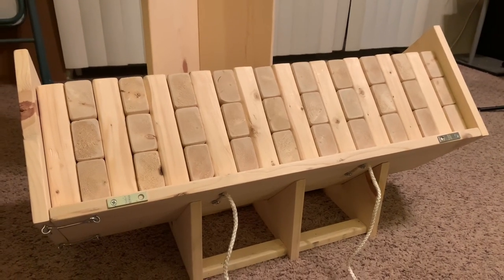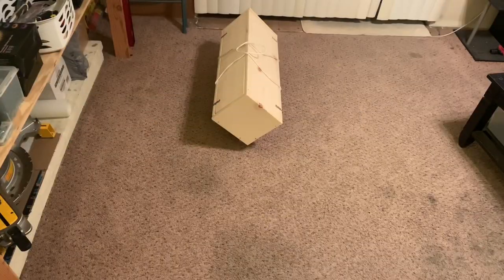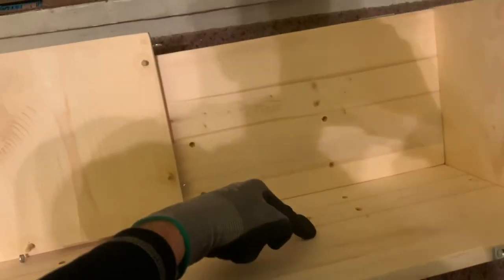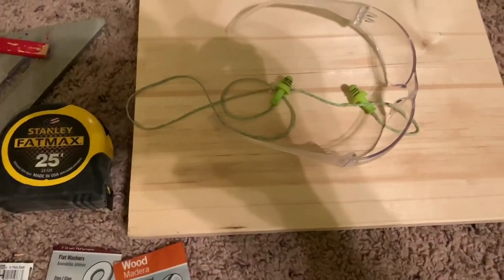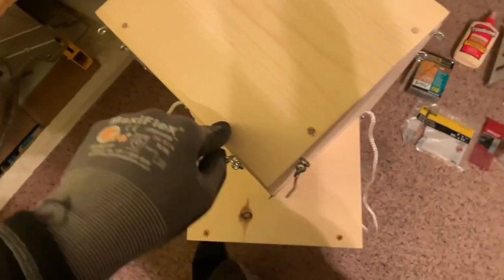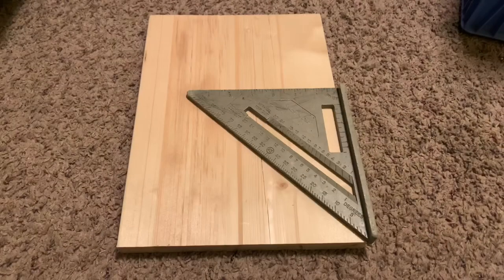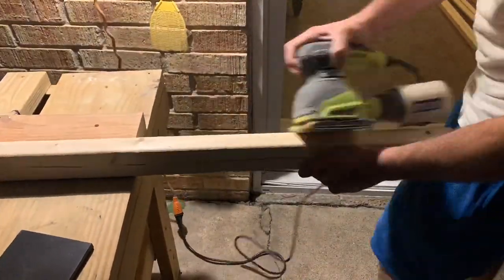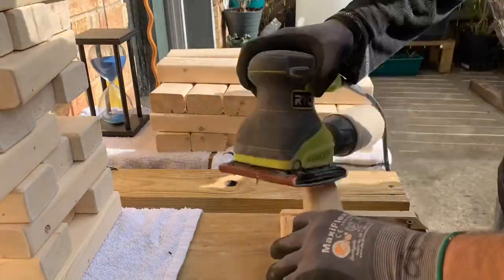DIY Giant Jenga (custom transport case included!)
Thanks for taking the time to read my description too, I really appreciate the support.  Please leave me your comments, I love to hear what you think!

For this project your materials include:
**Personal protective equipment**
Gloves, glasses, and earplugs, at a minimum
2 - 1x10x6 (for the case)
1 - 1x2xscrap (for bracing the feet of the case)
1 - 1 lb. box #8 1 5/8” fasteners
1 - pack of 1/4” x 1 1/4” wooden dowels (door)
4 - 2 1/2” hook and eyes(to secure door)
1 - pack of #10 3/4” wood screws(for the rope)
1 - pack of 1/4” washers(also, for the rope)
1 - pack of 4 2”x 1/2” mending braces
Wood glue
Spare rope that has some strength

I tried really hard to include everything in my video.  I like to engage with people and will respond as quickly as I can to any of your comments.  Thanks for looking!  👀

This video was posted on the same day as the untimely passing of Kobe Bryant.  RIP, Mambaout.

Please follow my commissioned link below to get your discounted Starbond Premium CA glue supplies: